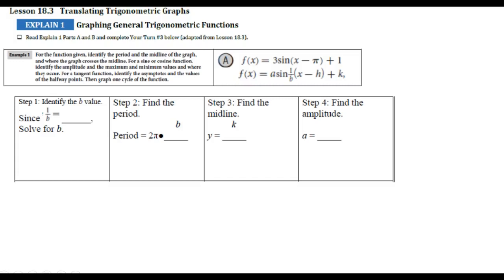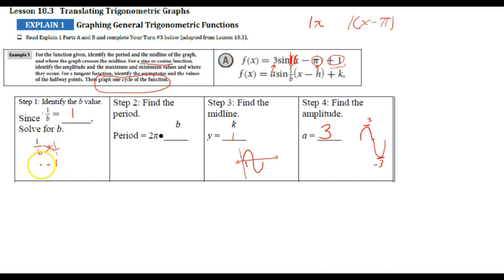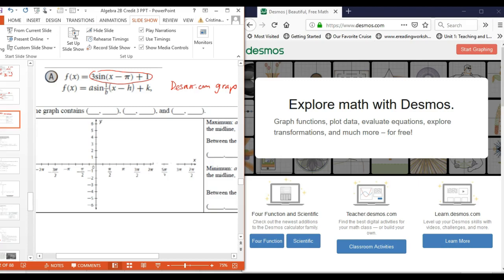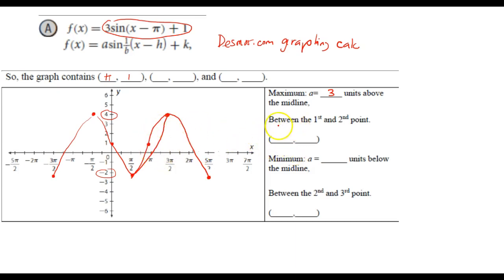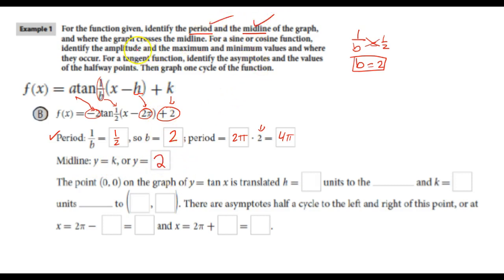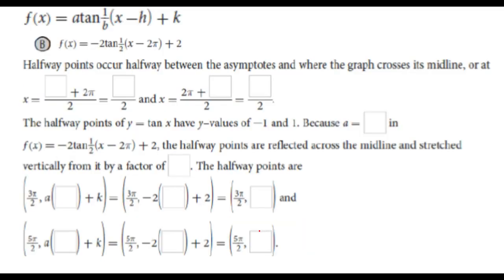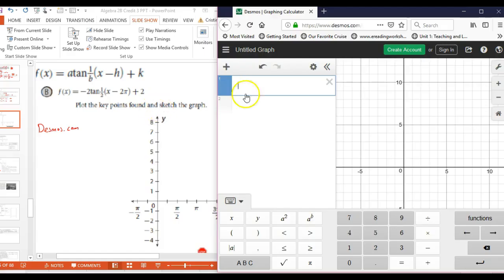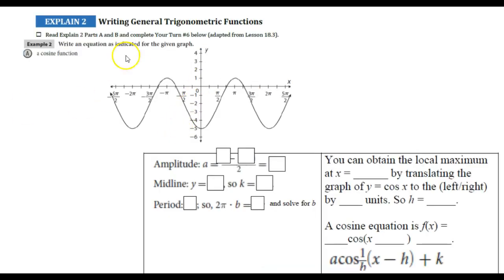18.3 Explain 1